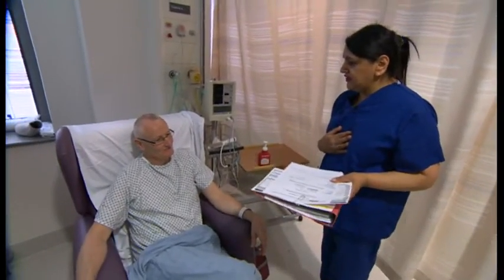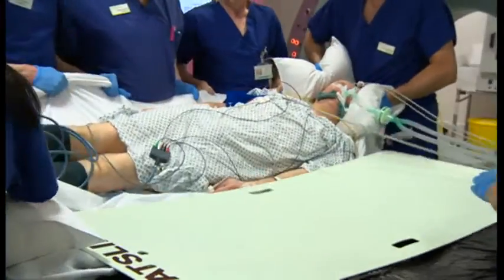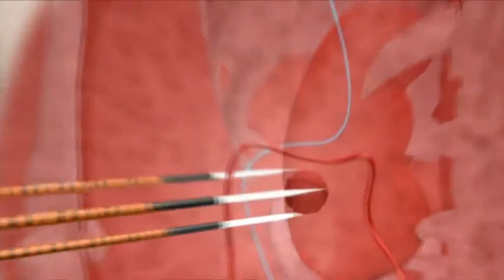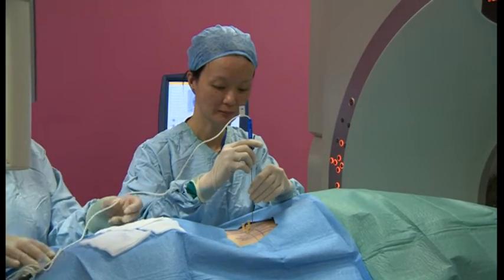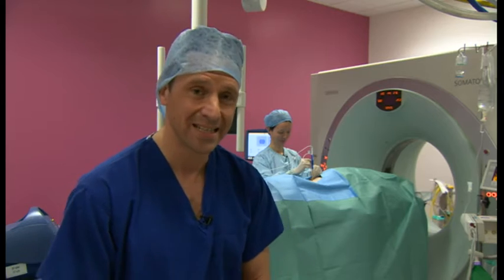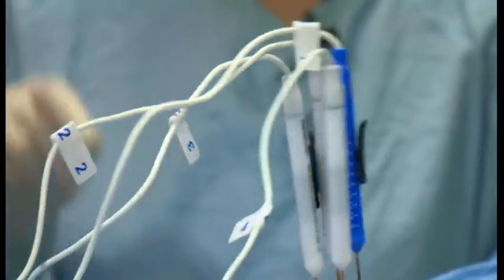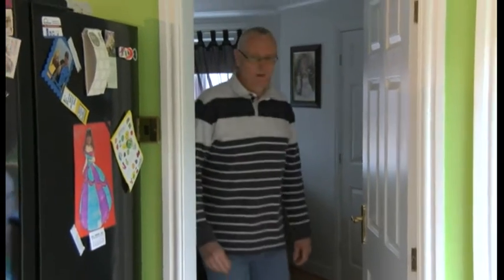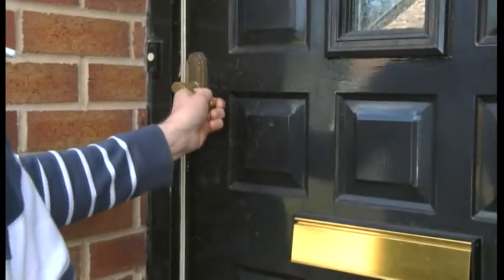NanoKnife (BBC Look North)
Yorkshire Cancer Centre Appeal launched a £160k appeal to fund a NanoKnife for patients at Leeds Cancer Centre.

A pioneering new cancer treatment for inoperable tumours in the lungs, kidney, liver, breast, prostate and pancreas is now available at Leeds Cancer Centre.

The NanoKnife system will greatly enhance patient care by offering an alternative in cases where invasive surgery is not possible.

Dr Tze Wah, Consultant Interventional Radiologist, specialising in Interventional Oncology, pioneer in IO with a national and international reputation, is leading the team who have already performed 16 procedures on patients with kidney, liver and more recently pancreatic cancers.

Dr Wah states: "The NanoKnife cancer treatment system is a new non-thermal ablative technology that gives a treatment option to those patients with cancers close to vital structures that are not suitable for conventional heat or cold-based technology. NanoKnife has the potential to prolong survival and provide a good quality of life."

Footage originally from BBC Look North.